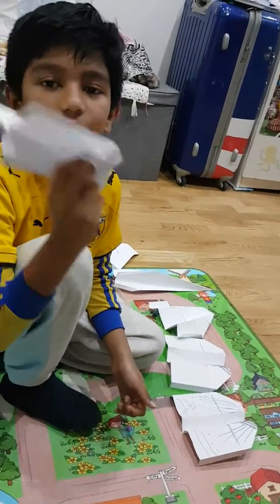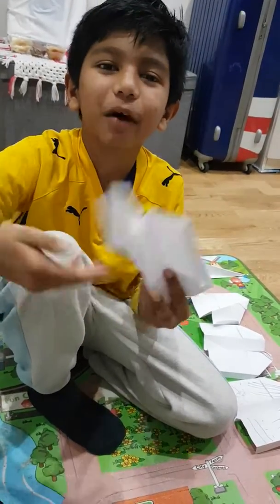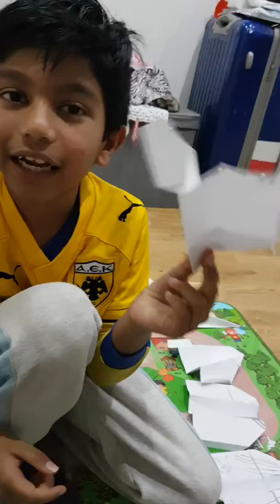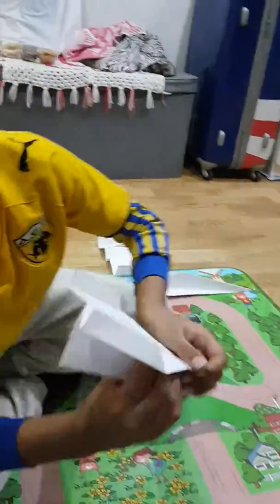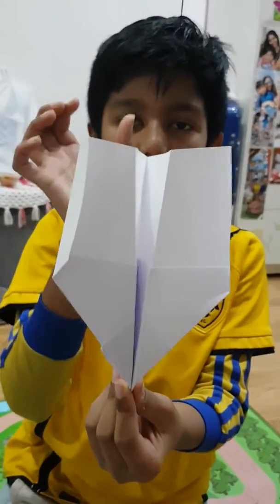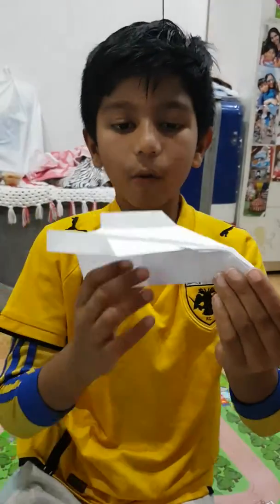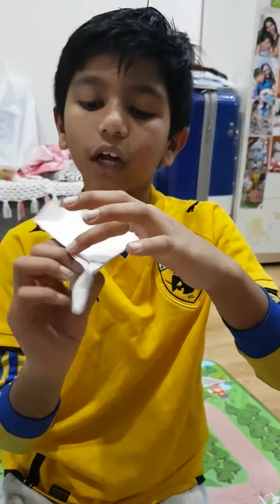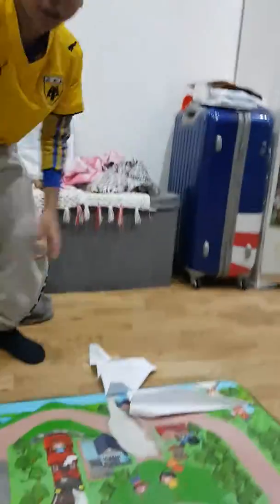Paper plane testing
Gabriel testing planes